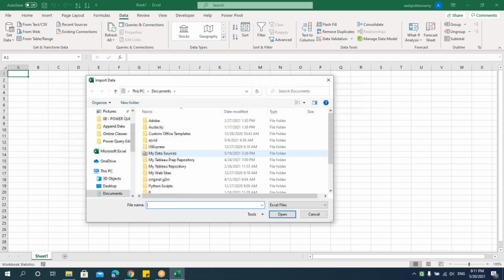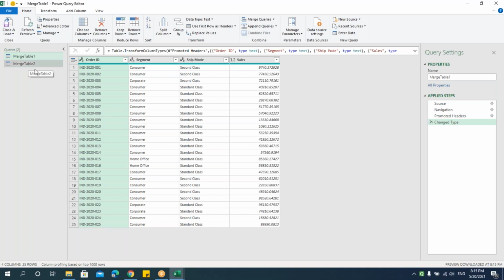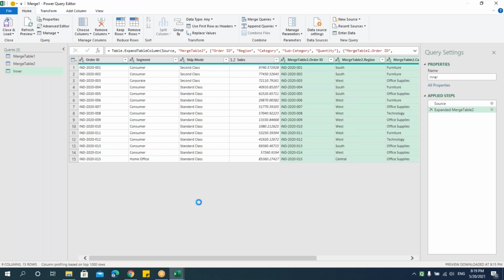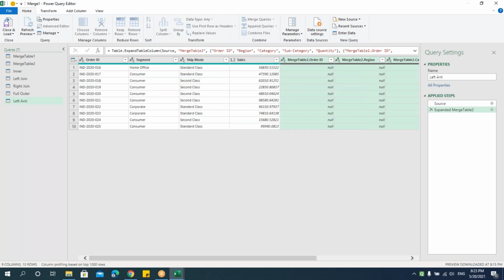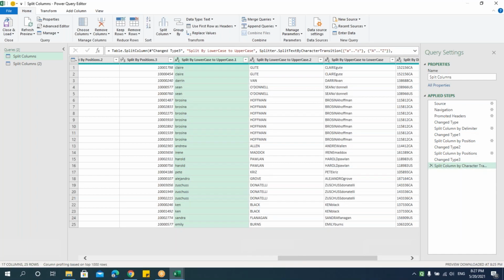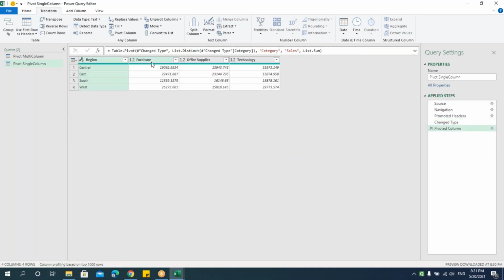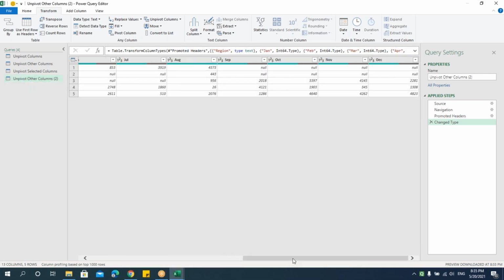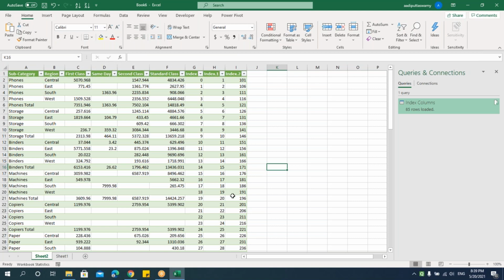POWER QUERY EDITOR BASIC TO ADVANCED IN MS EXCEL - PART 02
This video will explain about POWER QUERY EDITOR

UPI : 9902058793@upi